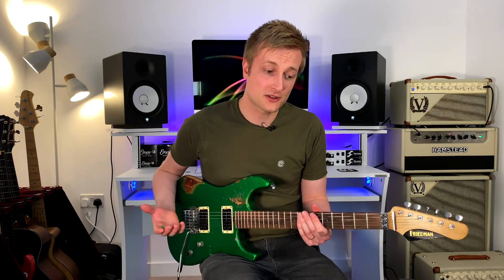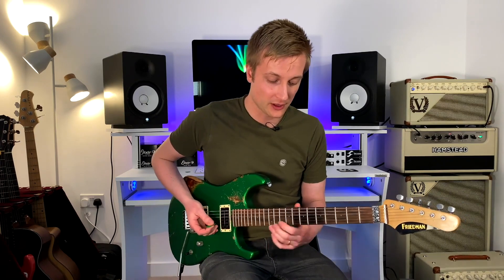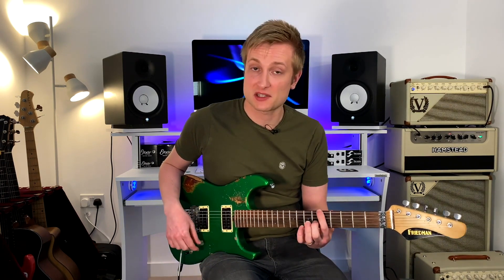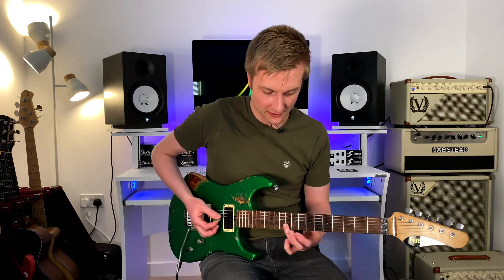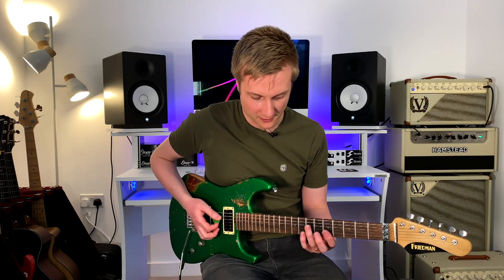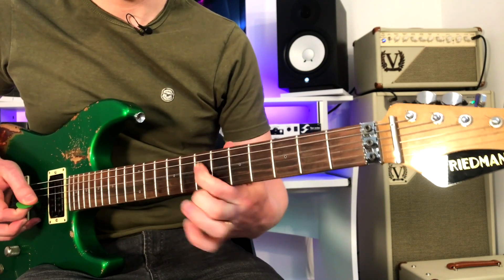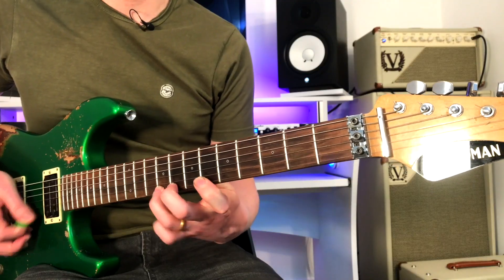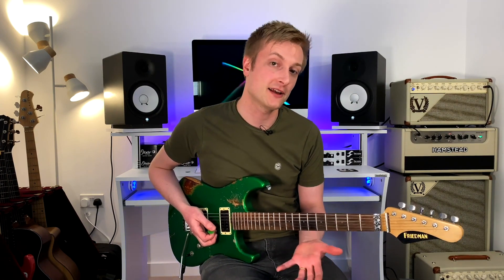Phil Short Electric Guitar Lesson - A Deep Dive Into Diminished Scales! | ELIXIR Strings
Phil Short gives an introduction to using both the whole-half and half-whole diminished scale patterns in this short electric guitar lesson. If you’ve never dipped a toe in diminished waters, this is the perfect starting place and will soon have you adding some George Lynch and Marty Friedman-style spice to your lead solos! Phil’s go-to Elixir Strings are the OPTIWEB Coated electrics.

Some of the most useful “exotic” scales for guitarists to add to their vocabulary are the diminished scales. They immediately add a distinctively aggressive, mysterious sound to solos and work great in rock and metal situations and more. But diminished scales can be intimidating to start with.

About Phil:
Based in London, session guitar player and tutor Phil Short has been a regular contributor to Guitar Interactive and Guitar Techniques magazines and to Lick Library’s educational video line-up. He’s also Westlife’s touring guitarist of choice and has worked with Chipmunk and Tyler James.